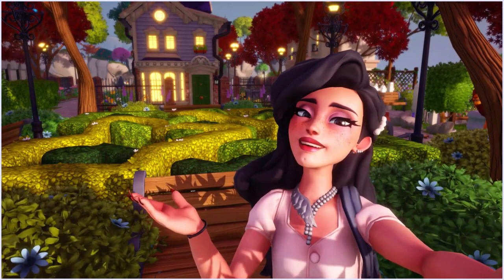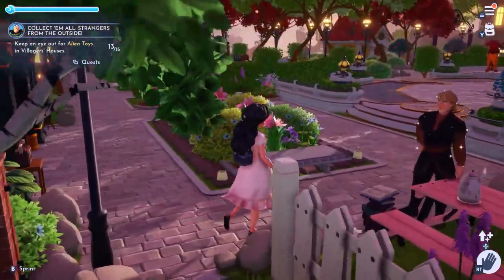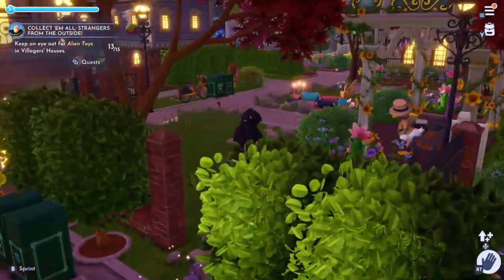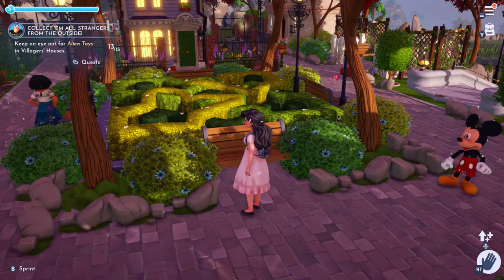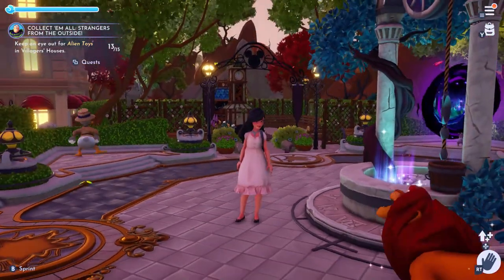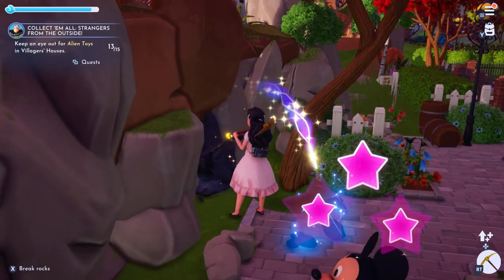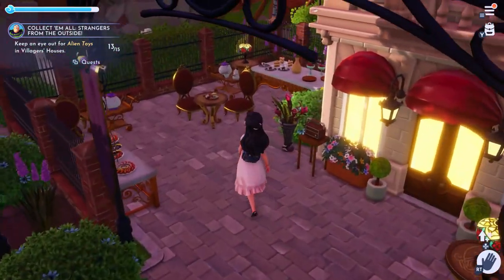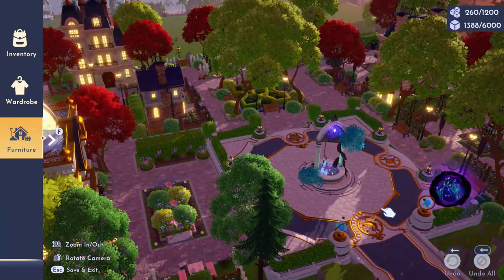TOWN STYLED PLAZA TOUR//FUNCTIONAL PLAZA//DISNEY DREAMLIGHT VALLEY//PLAZA DESIGN INSPIRATION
Touring our FINISHED/FINAL product of the Plaza mini series for the Townsie style! More plaza series like this are planned in the future!

My Setup/Software:
🔴CHANNEL PFP AND BANNER BY elzroni

🔴BUILD INSPO:
center piece hedge inspo:
leslye_acnh

shop inspo:
Ylly.cozy.games

hedge/clock plaza build has been done by MANY people on social media, this was my own version of it,but an honorable mention of someone whos done this build is a fellow creator friend named @elleserein